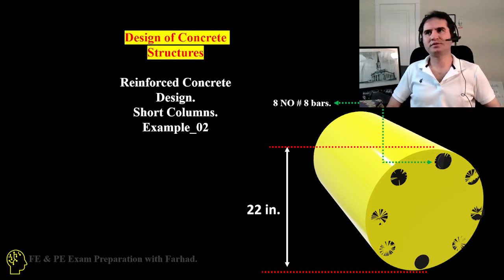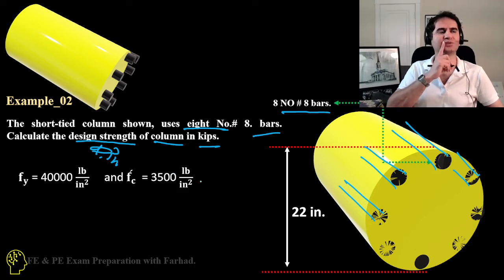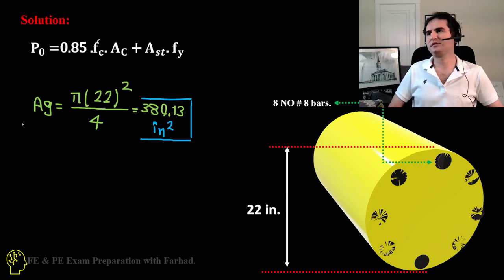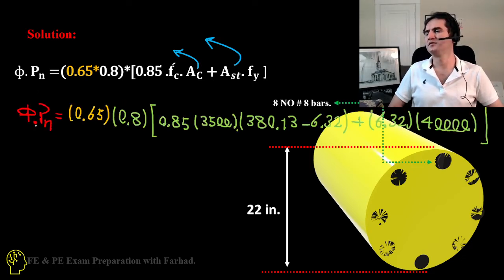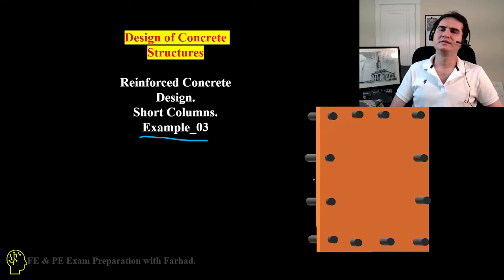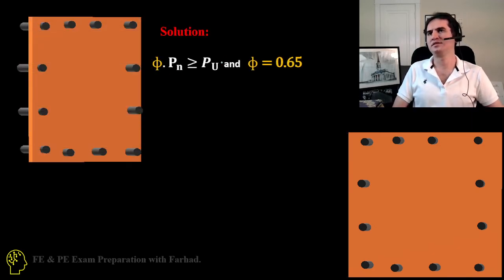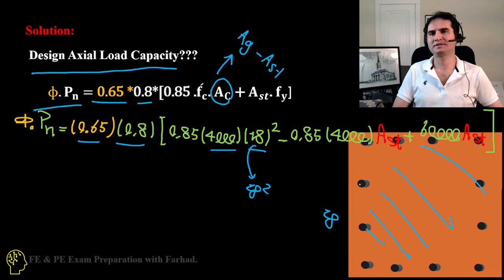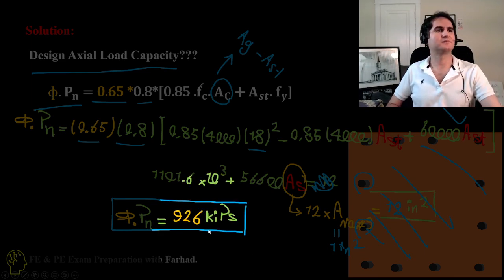Concrete 02 Short Columns.Example_02 & 03